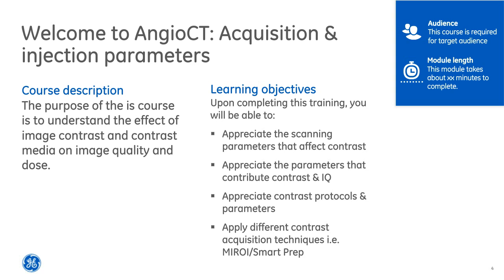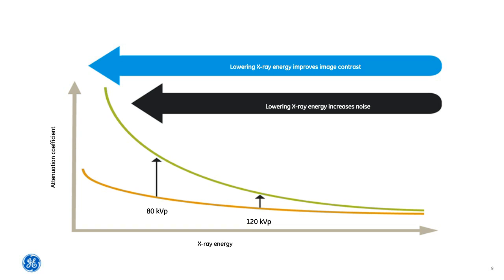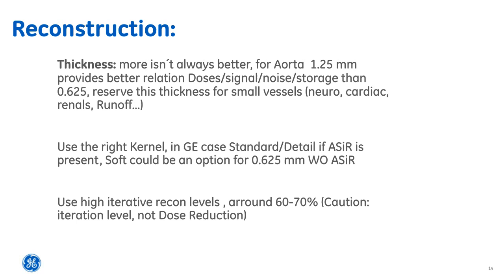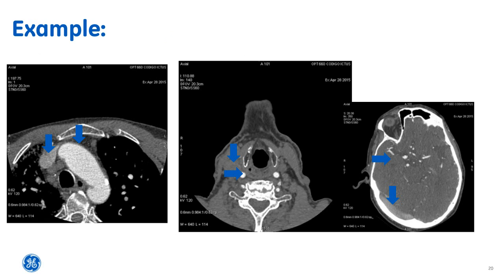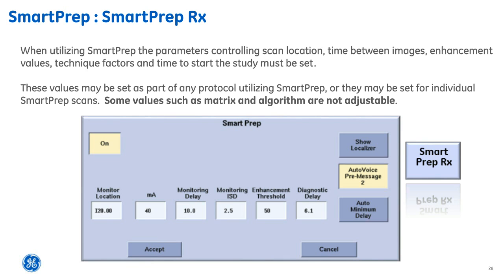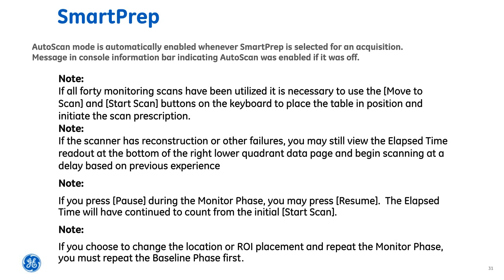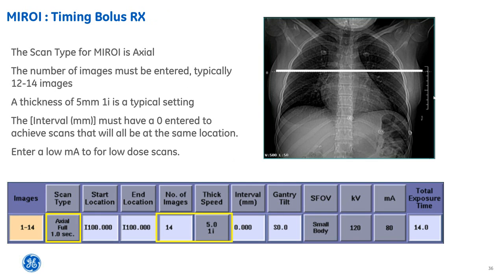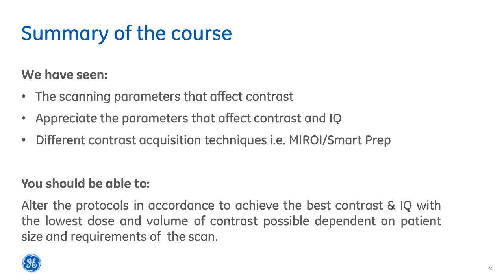Angio CT: Acquisition & injection parameters